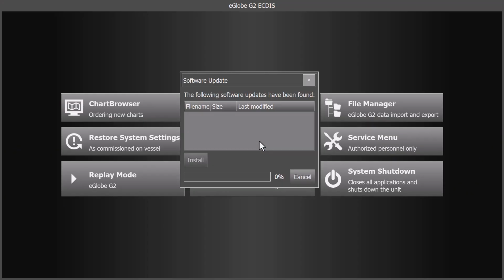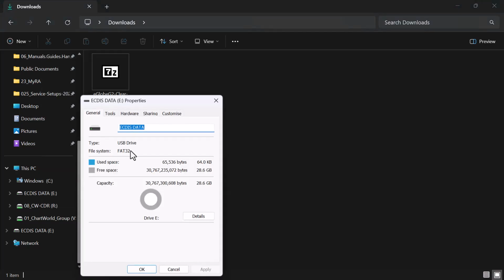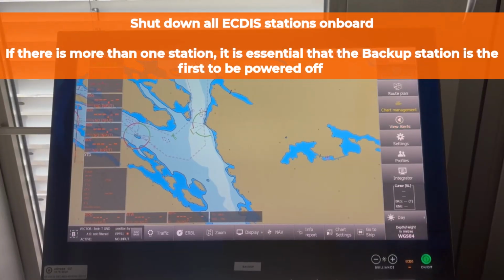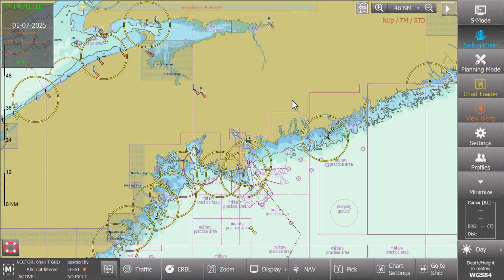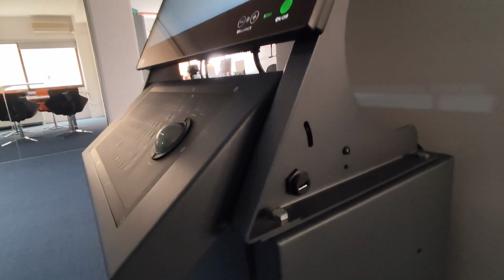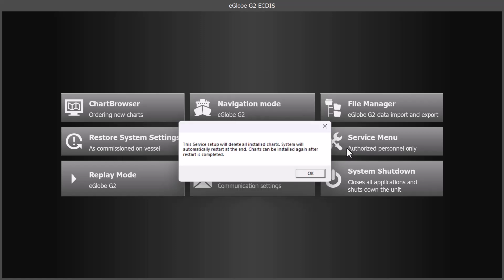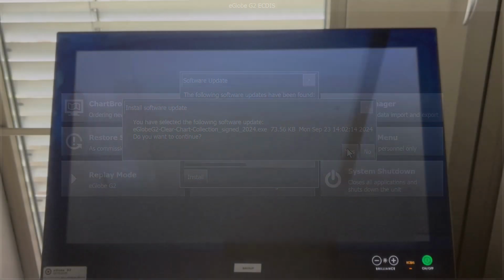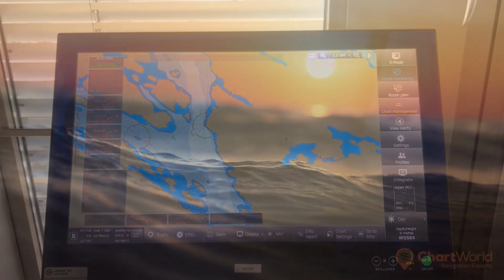How to Use the Clear Chart Collection Tool on e-Globe G2 | ECDIS Maintenance Guide